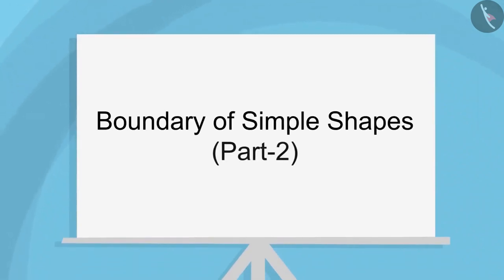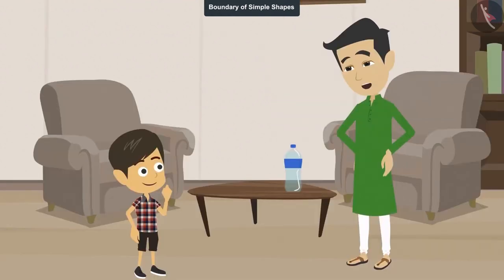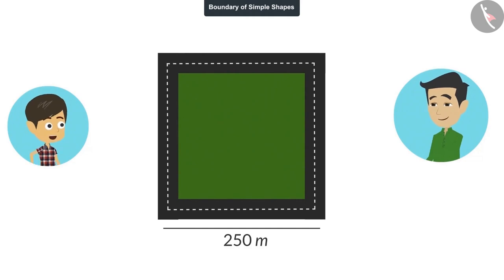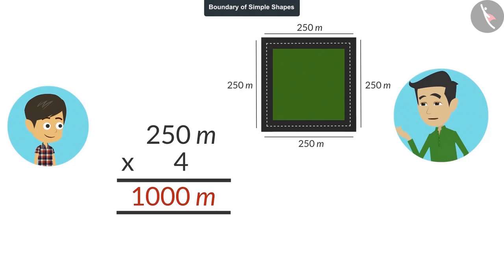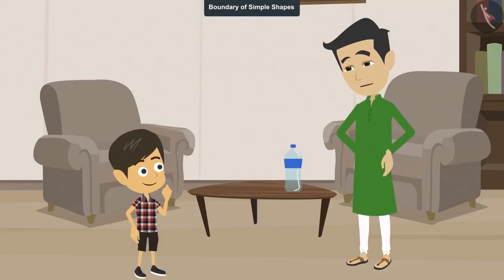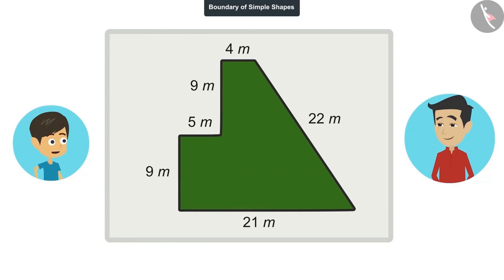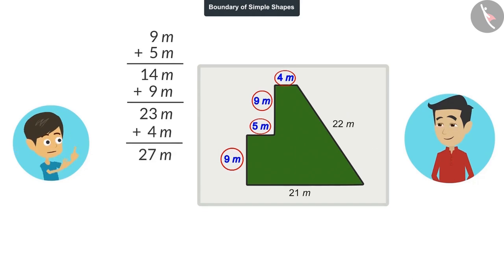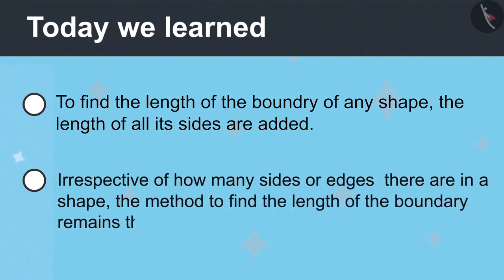Boundary of simple shapes | Part 2/3 | English | Class 4